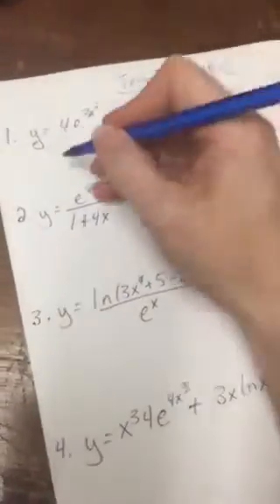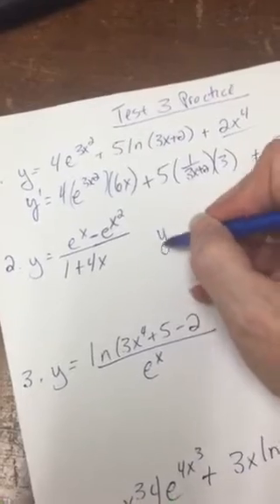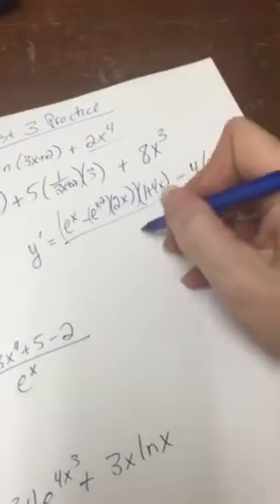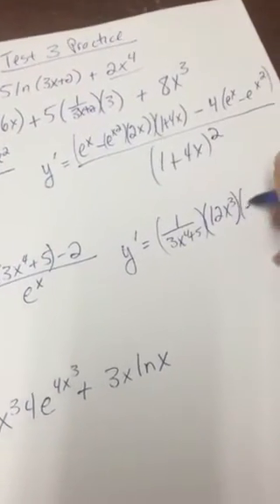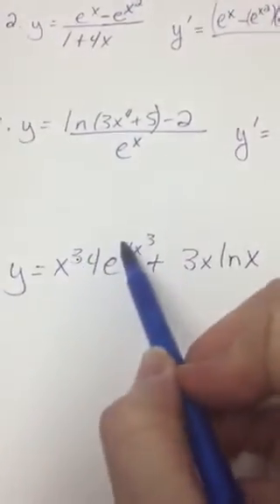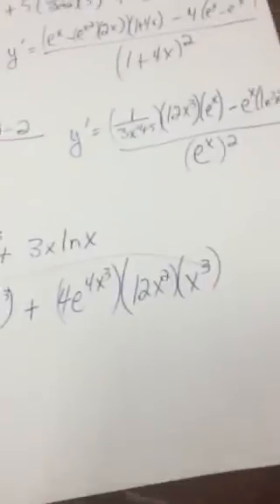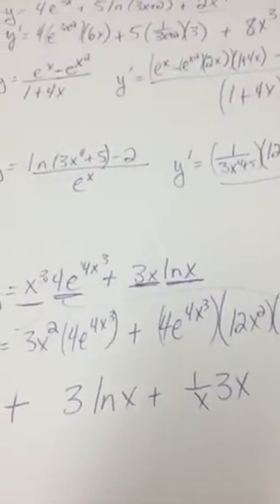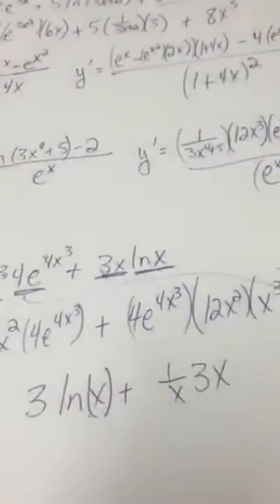1683 test 3 practice 1-4